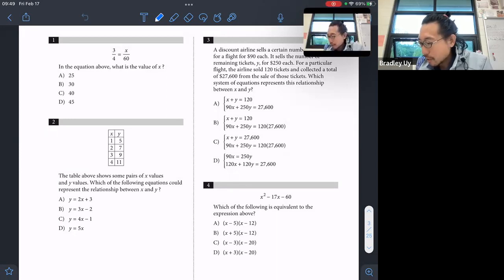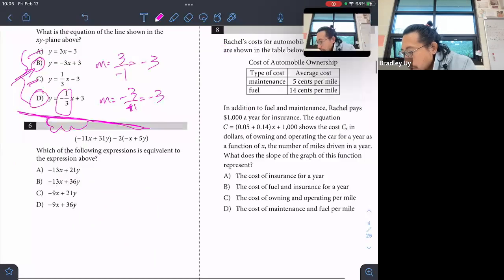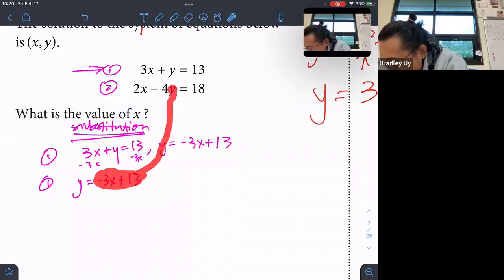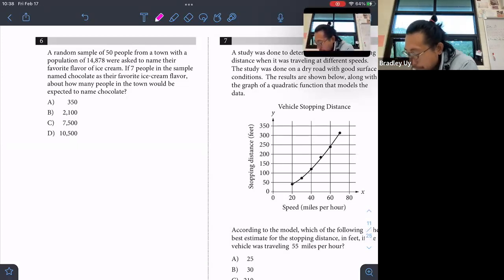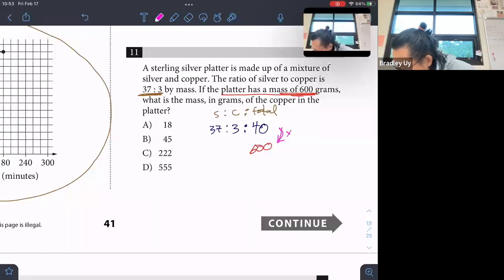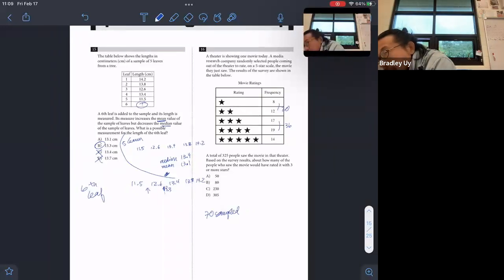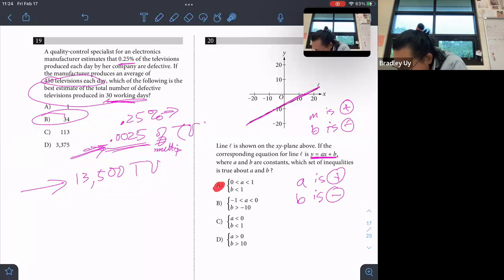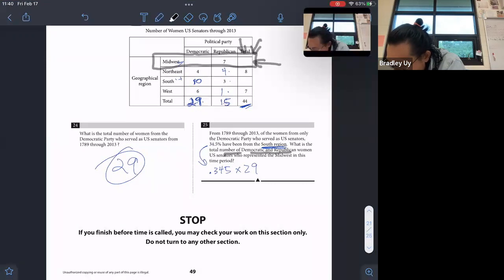psat 8/9 practice test #1 answers and solutions and explanations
psat 8/9 practice #1 answers and solutions and explanations

time stamped below by question

NON-CALCULATOR (13 questions, 20 minutes)
1. 0:59 2. 2:33 3. 7:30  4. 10:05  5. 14:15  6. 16:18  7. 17:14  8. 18:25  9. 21:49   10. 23:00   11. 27:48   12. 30:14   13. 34:55

CALCULATOR (25 questions, 40 minutes)
1.  38:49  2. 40:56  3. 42:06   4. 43:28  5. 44:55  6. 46:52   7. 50:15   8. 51:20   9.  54:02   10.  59:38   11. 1:01:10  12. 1:06:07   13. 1:09:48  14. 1:10:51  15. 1:12:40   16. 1:17:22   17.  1:22:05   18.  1:28:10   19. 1:30:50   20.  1:32:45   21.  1:34:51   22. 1:37:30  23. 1:40:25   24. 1:45:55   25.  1:47:55